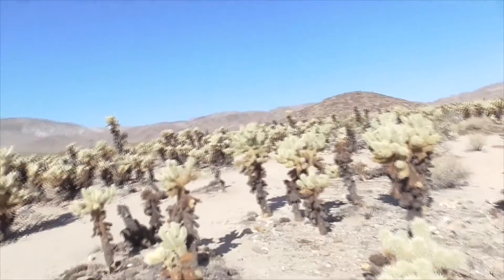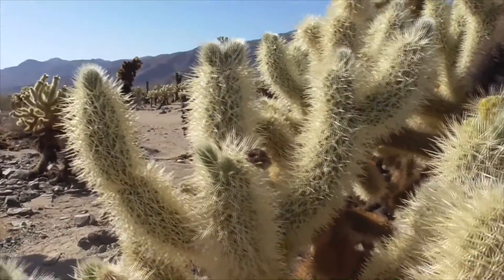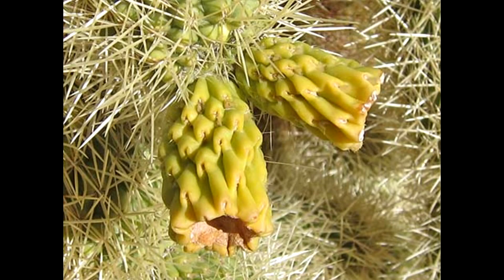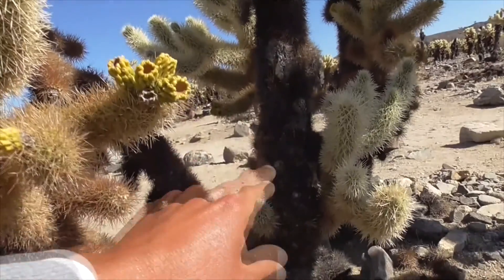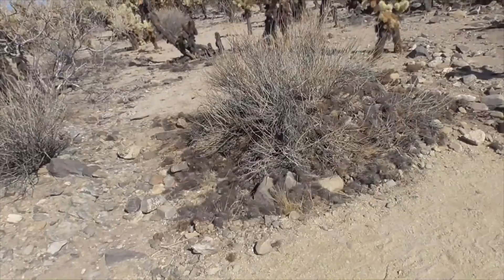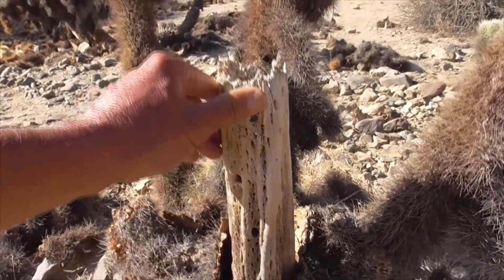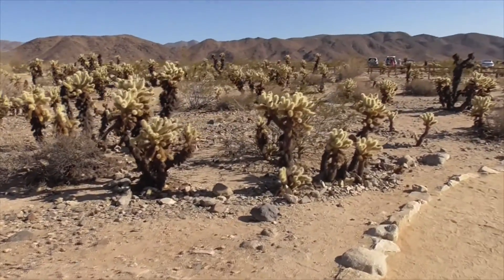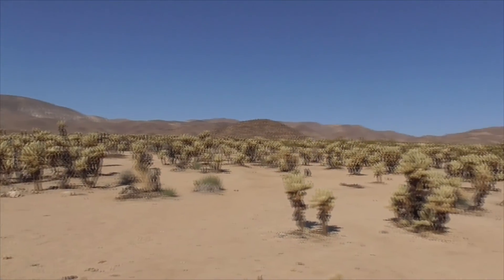Jumping Teddy-Bear Cholla, Cholla Cactus Garden, Joshua Tree, (Bigelow Cholla)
In this video I talk about how to properly pronounce "Cylindropuntia bigelovii". and the anatomy and growing patterns of our Bigelow Cholla in the Joshua Tree Teddy-Bear Cholla Garden. A look at the segments and how it propagates, the amazing flowers and stamens which self-wrap around pollinators, our desert woodrat who collects the fallen segments to build rat nests (or dens), and other fun stuff.

This used to be under the genus "Opuntia" (like a prickly pear), but moved to a new genus "Cylindropuntia" - and shares this with our Silver Cholla and Pencil Cholla cacti.